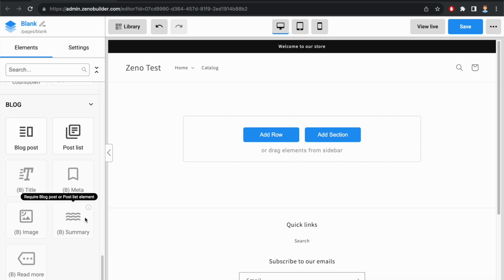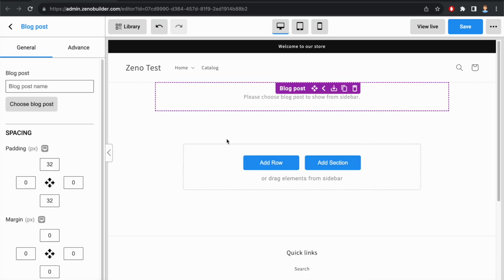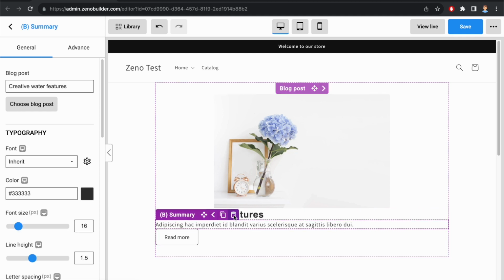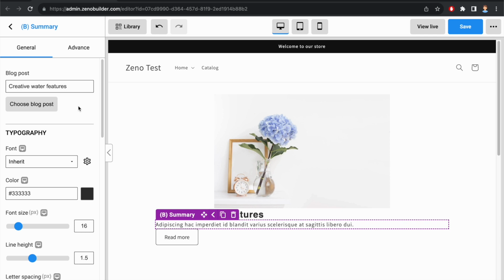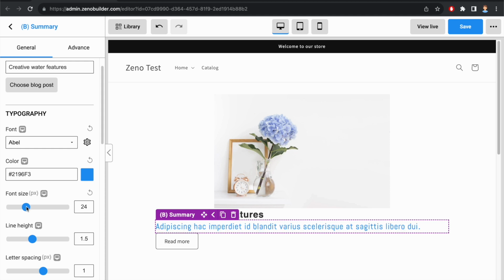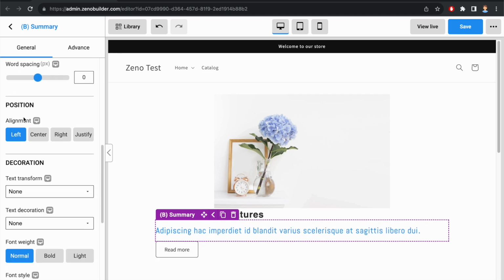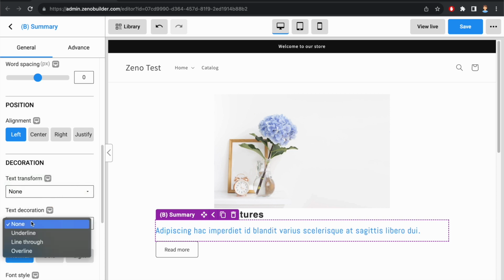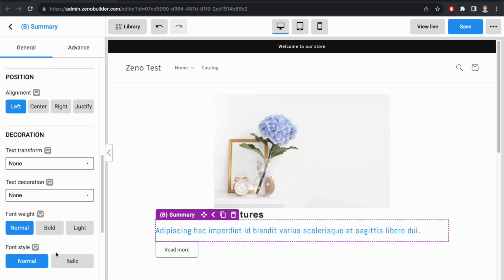How to Use Blog Summary Element | Zeno Page Builder Tutorial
The Blog Summary element allows you to show the summary for a blog post on your page.

Timecodes
0:00 - Intro
0:38 - Blog Summary element settings